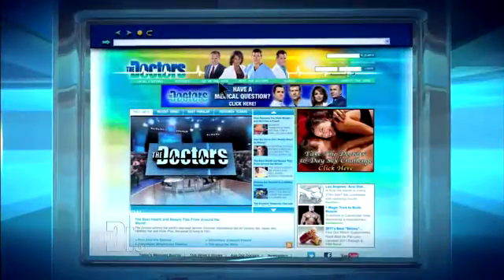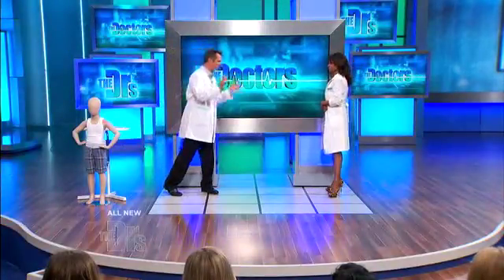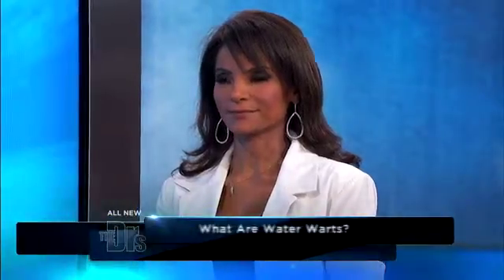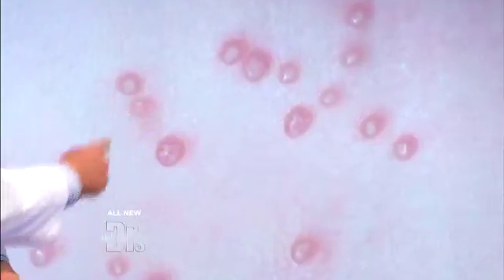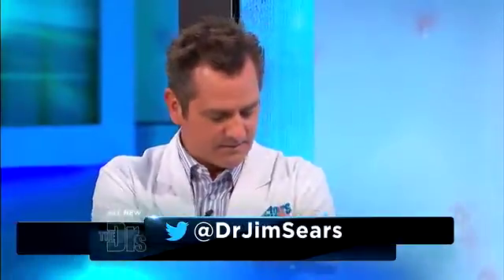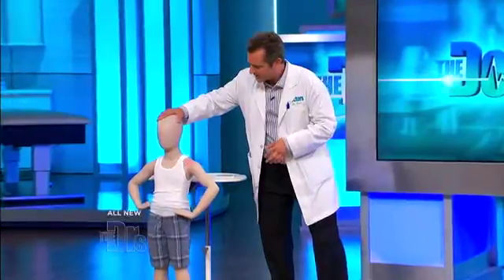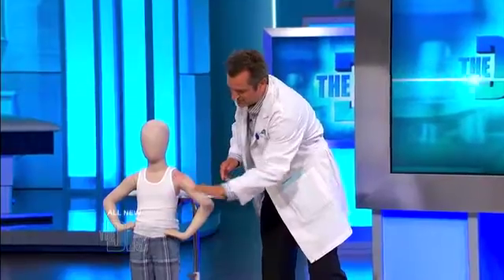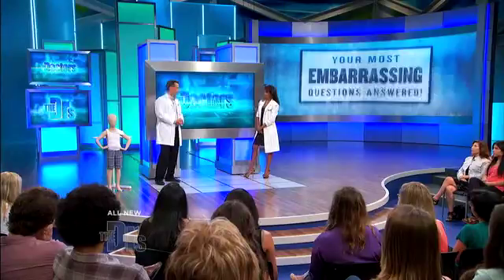Embarrassing Water Warts Medical Course